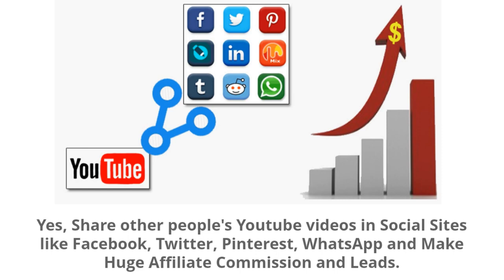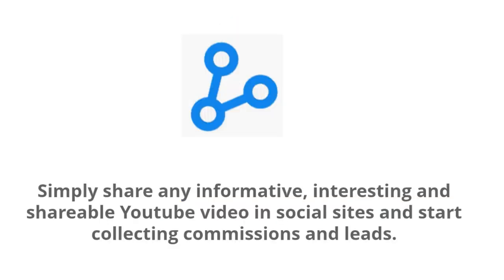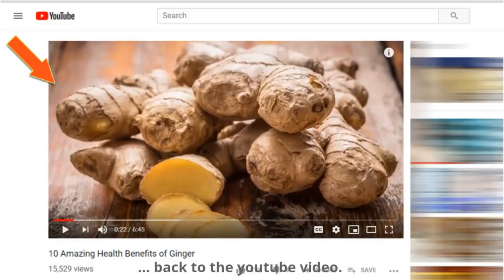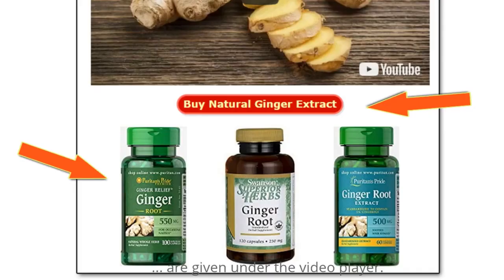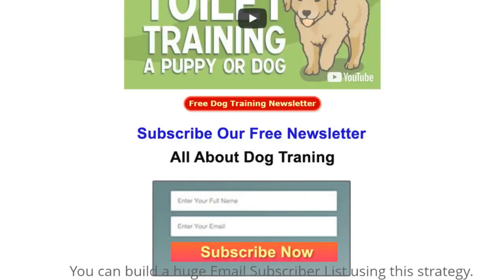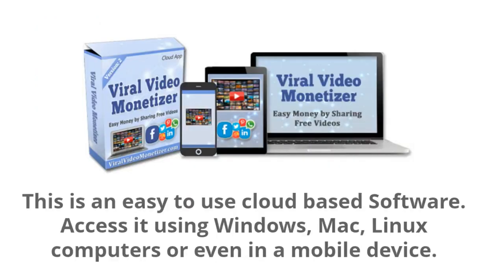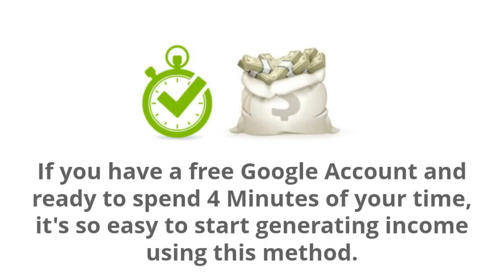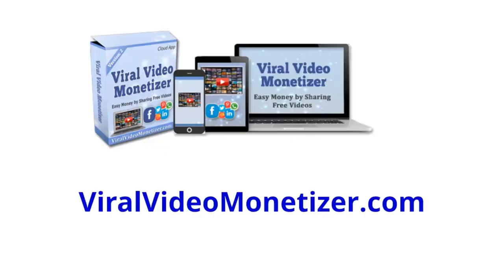A Genuine Method to Generate Thousands of Dollars using FREE YouTube Videos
Viral video monetizer is the best and latest software for making money online through videos.